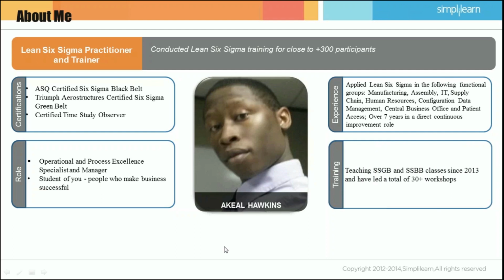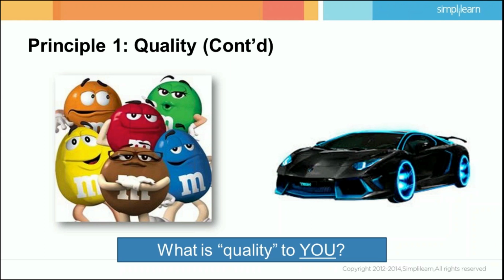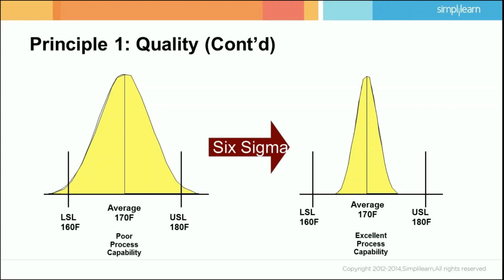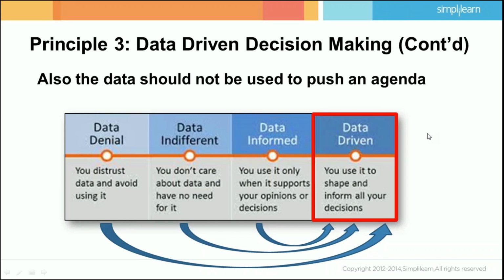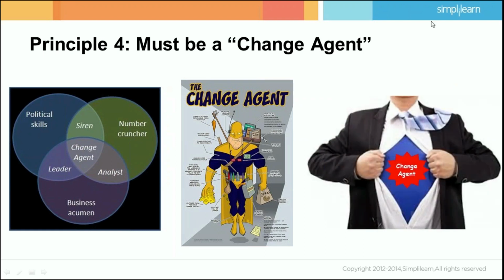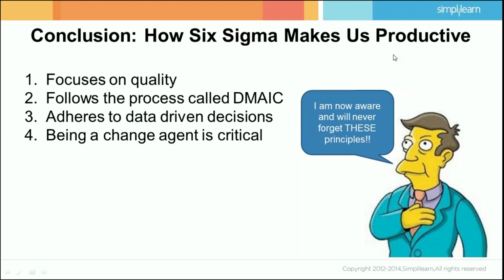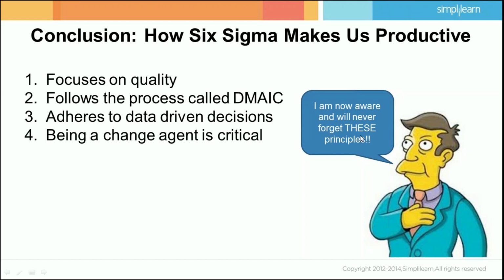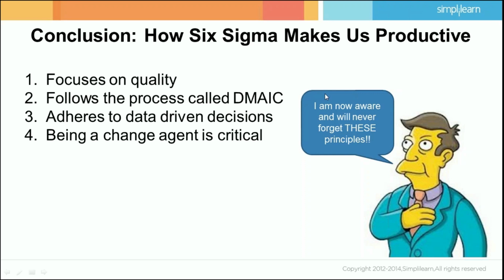How Lean Six Sigma Increases Productivity? - A Webinar By Akeal Hawkins | Simplilearn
In today’s fast-paced economic scenario, improving productivity consistently has become one of the key priorities for organizations worldwide. In fact, maximizing productivity has become critical to the success of any business. The best way to ensure that productivity is at its peak is by implementing Lean and Six Sigma methodologies.
To help you understand how you can make this happen, Simplilearn brings you Akeal Hawkins – a continuous improvement leader – who will define the roles, methods, and principles of Lean and Six Sigma. Join him as he explores how productivity in organization can undergo massive improvement with these two quality management methods.

Tools Covered
✅ Minitab Tool